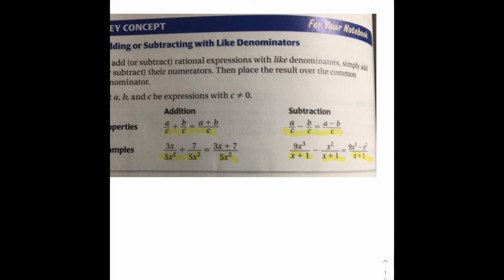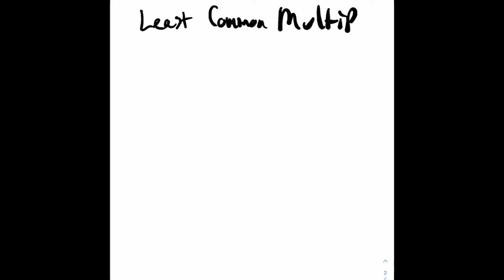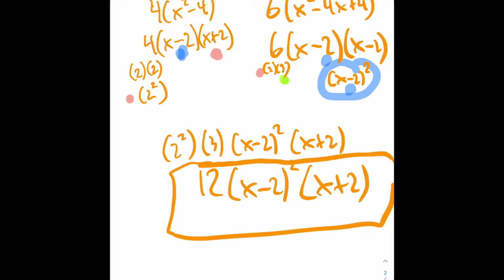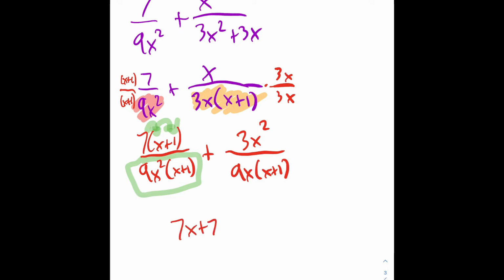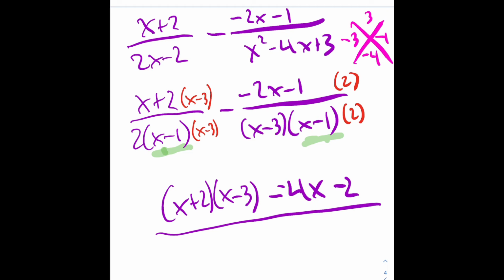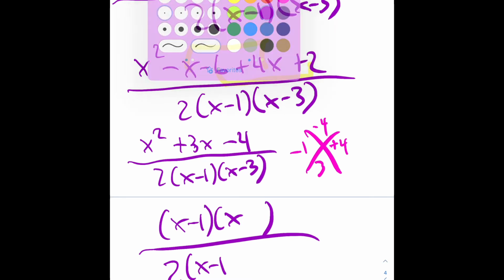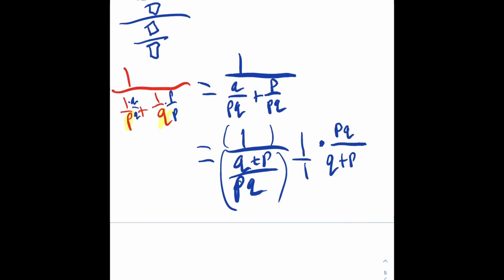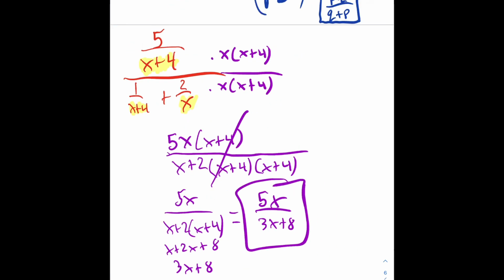Unit 7 Lesson 3 (ALG 2)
I can add and subtract rational expressions.